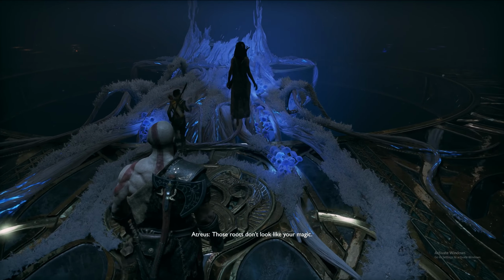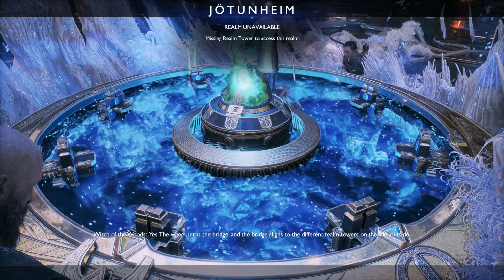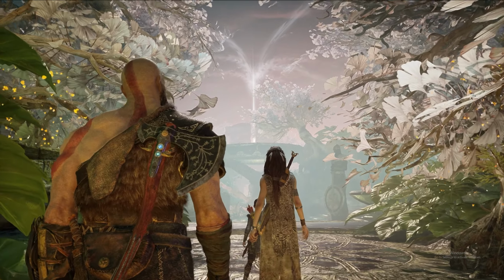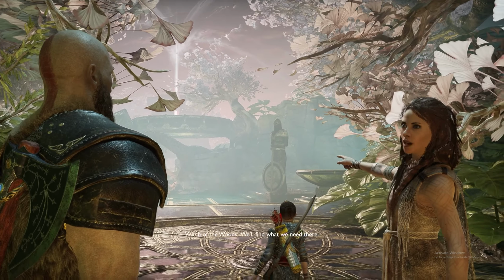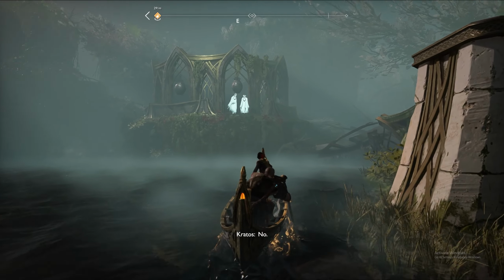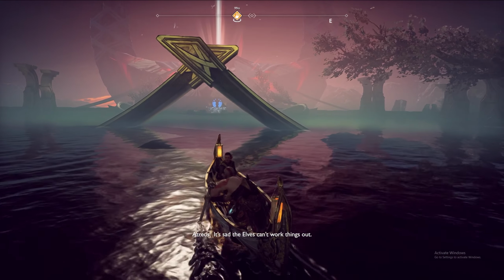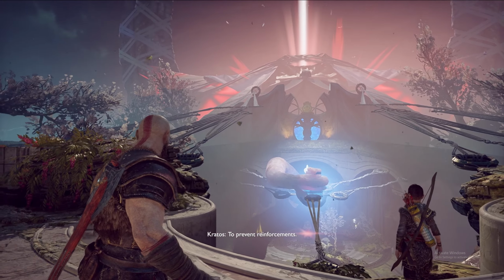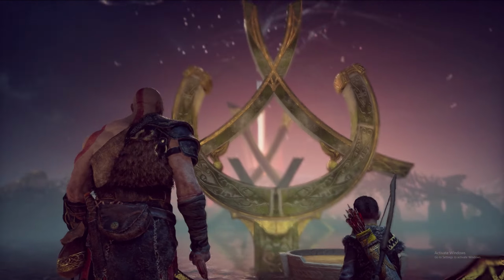Bifrost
Game: God Of War
Bear with us